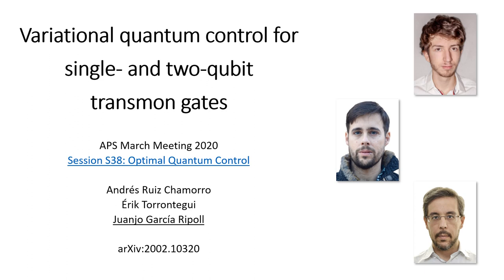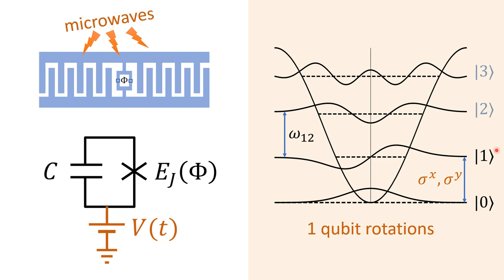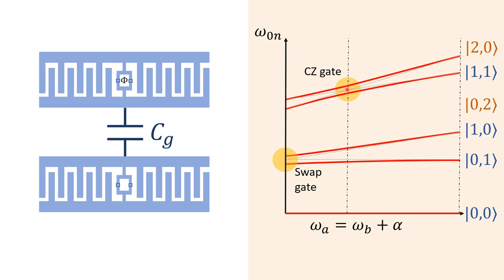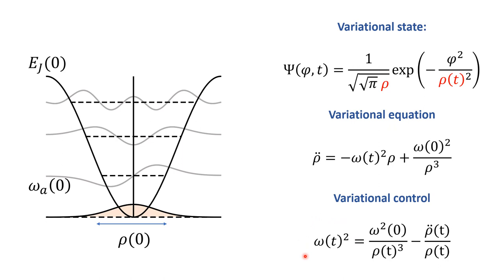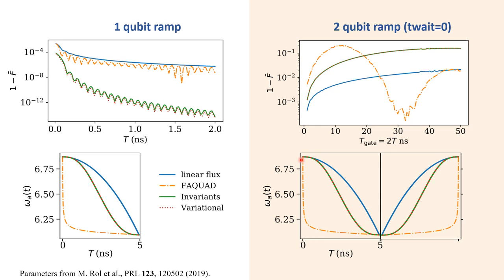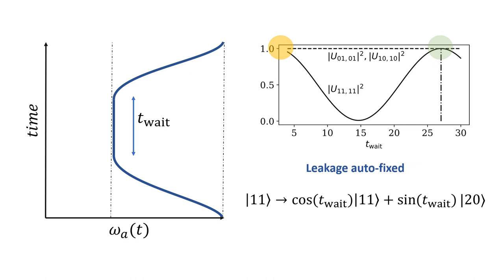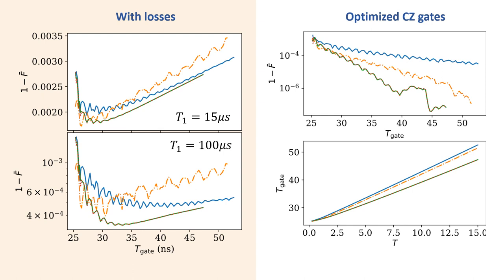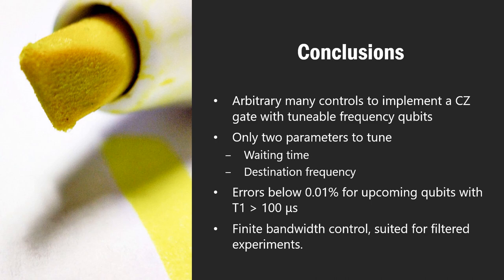Variational quantum control for single- and two-qubit transmon gates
This video contains the talk that I would have given at the Optimal Quantum Control session of the APS March Meeting 2020, in Denver, linked

Apologies for the voice. I was sick at the time of this recording.